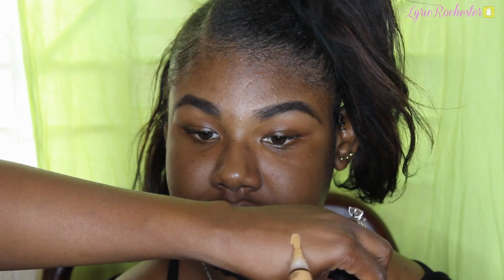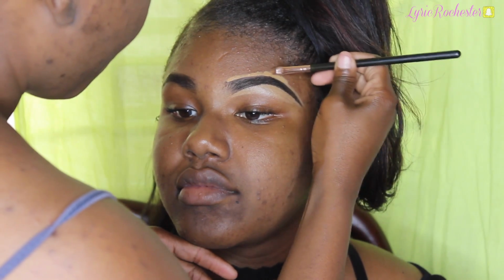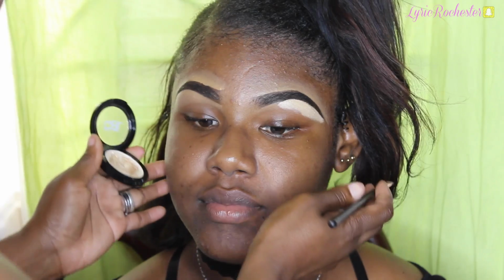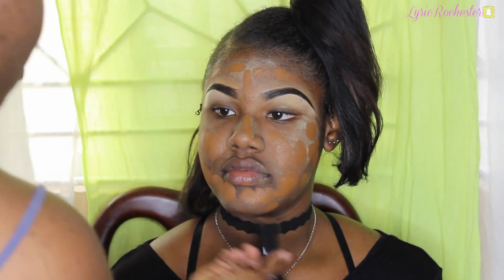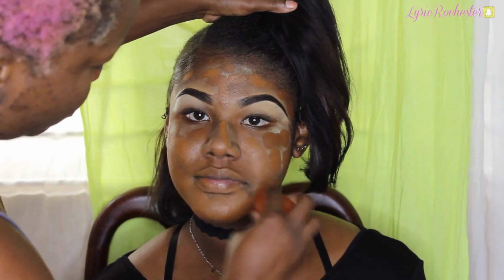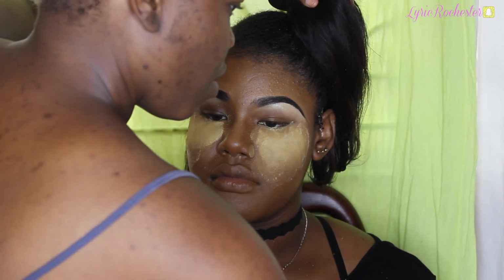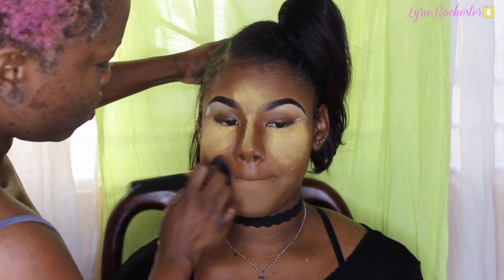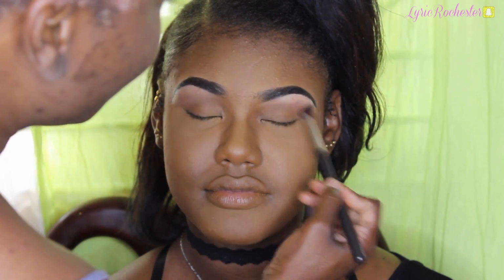Goth Makeup | To Glow, or not to Glow?